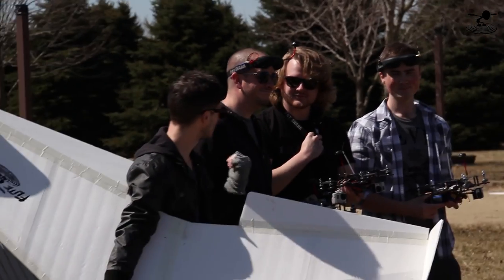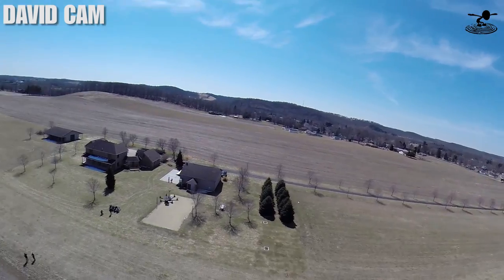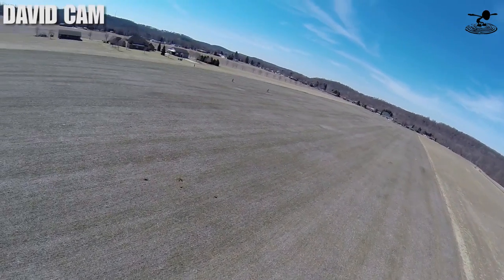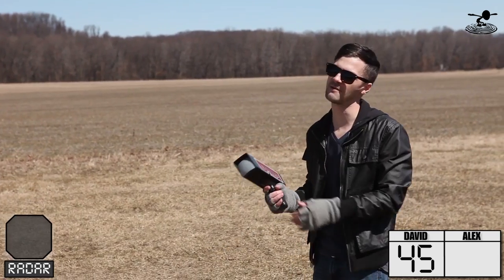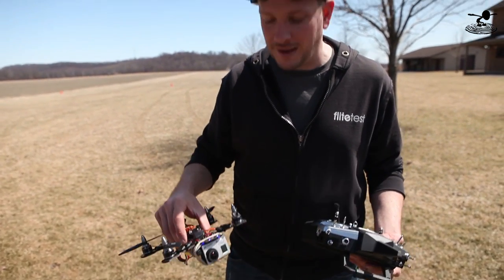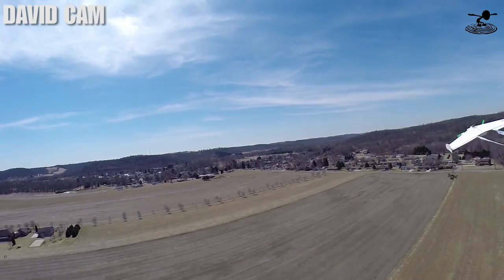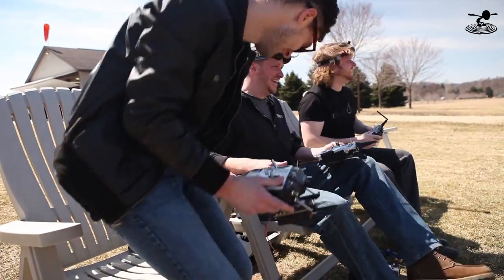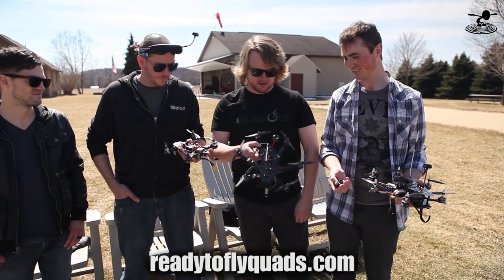Flite Test - BlackOut Mini H-Quad - Let's Fly!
The guys chase down the Kraken while flying FPV with their Blackout Mini H-Quad and Mini Spider Hex's.

Thank you to viewers like you for all of your support!